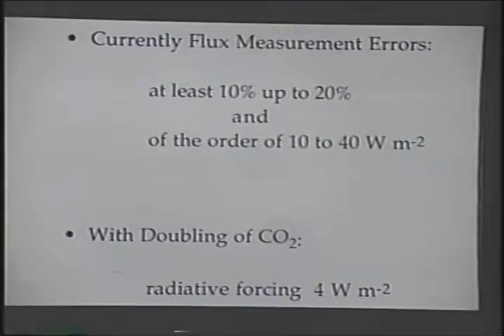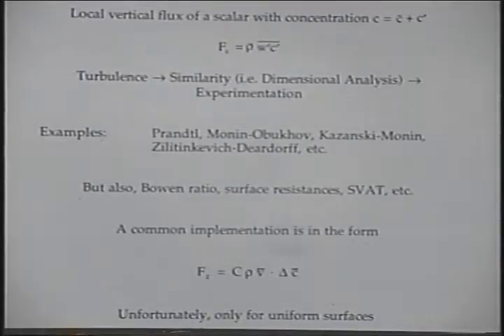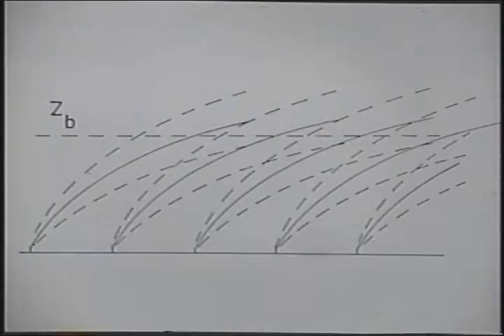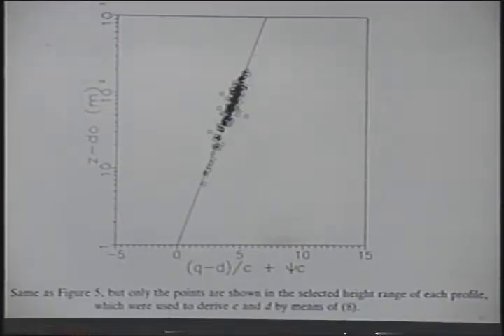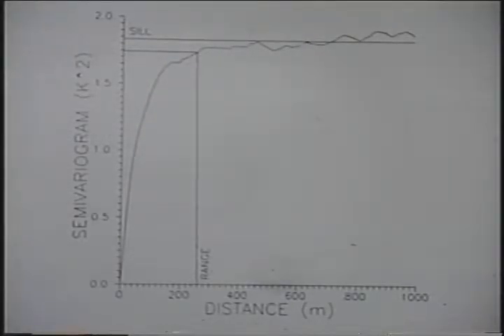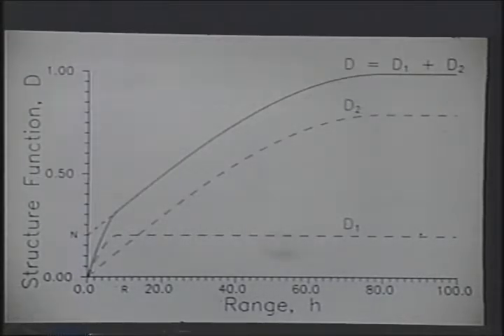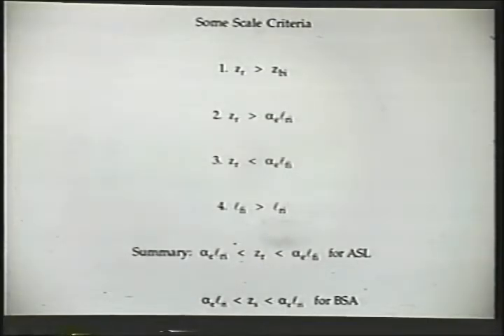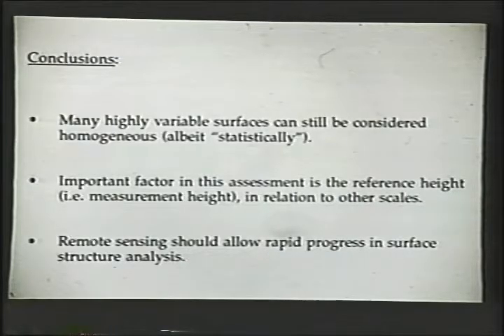Langbein Lecture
Fall Meeting 1997